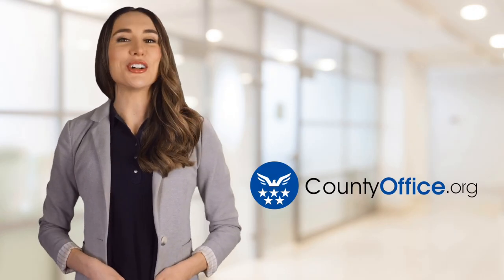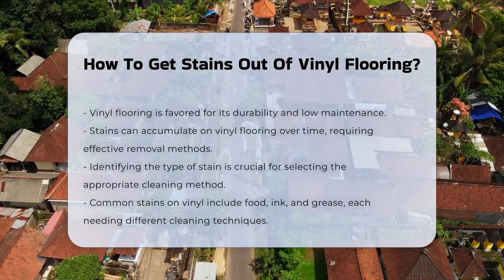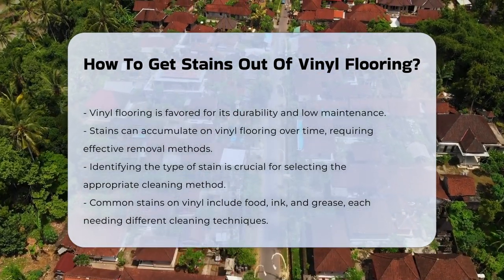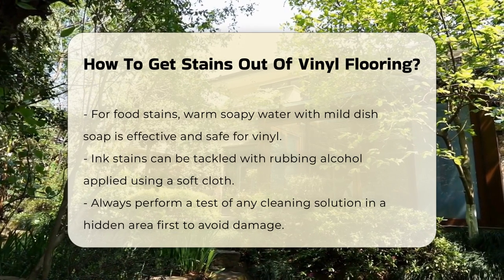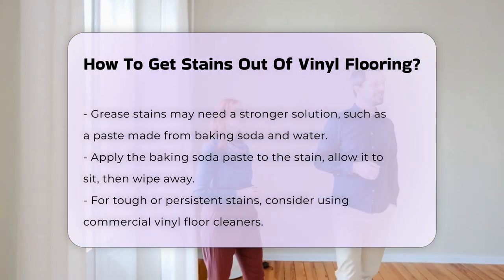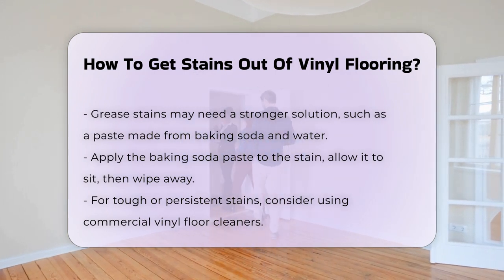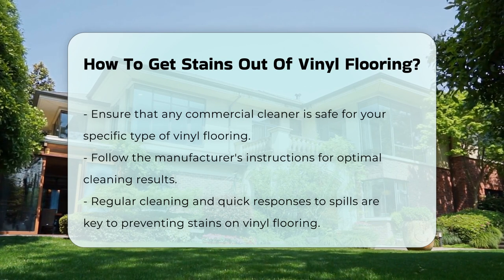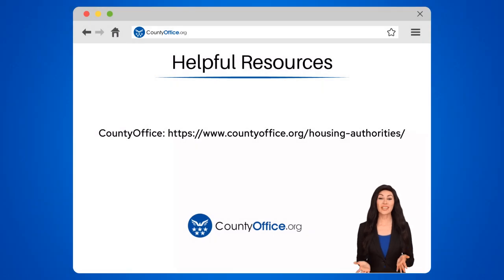How To Get Stains Out Of Vinyl Flooring? - CountyOffice.org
How To Get Stains Out Of Vinyl Flooring? Vinyl flooring is known for its durability, but stains can still be a nuisance. In this video, we'll guide you on effectively removing stains from vinyl flooring, whether it's food, ink, or grease. Learn the best cleaning approaches, from warm soapy water for food stains to rubbing alcohol for ink stains. Discover how a baking soda paste can tackle grease stains and when to turn to commercial vinyl floor cleaners. Prevention is key, so we'll share tips on regular maintenance to keep your vinyl flooring looking pristine.